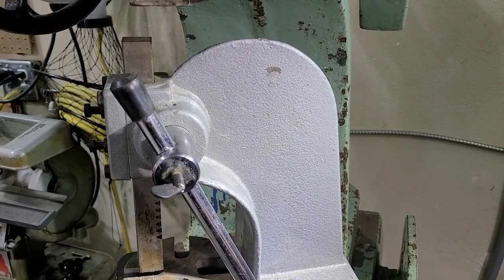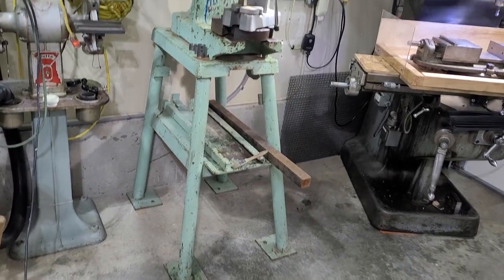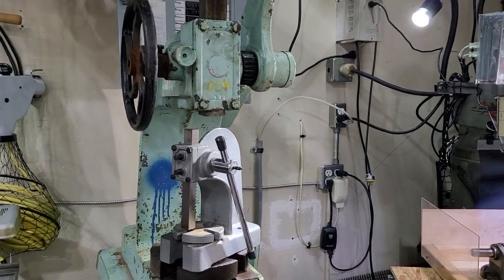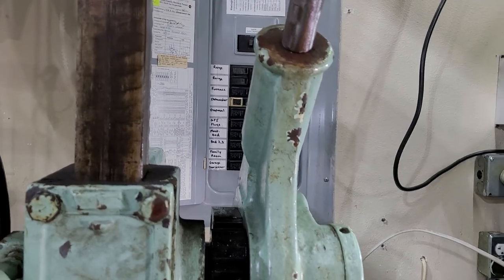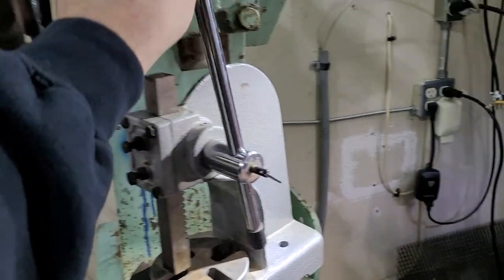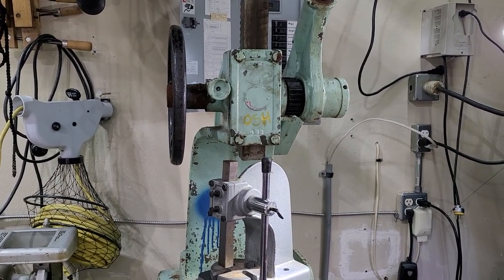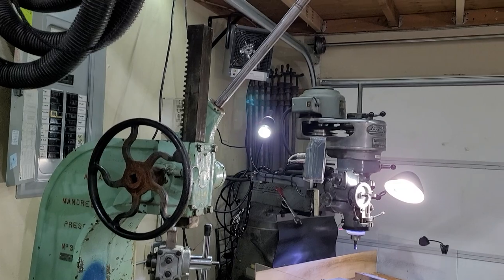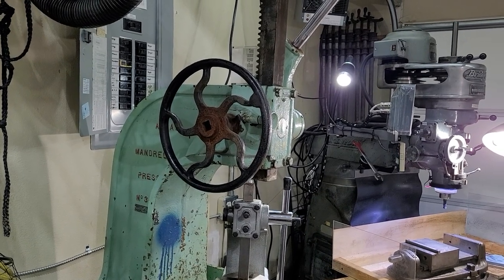Atlas 3 A-1 mandrel arbor press